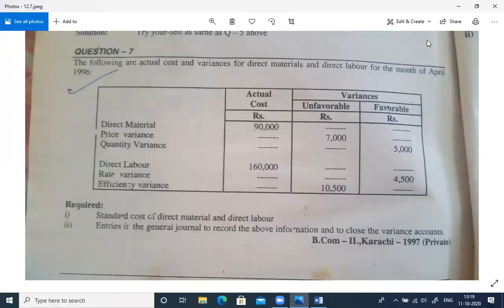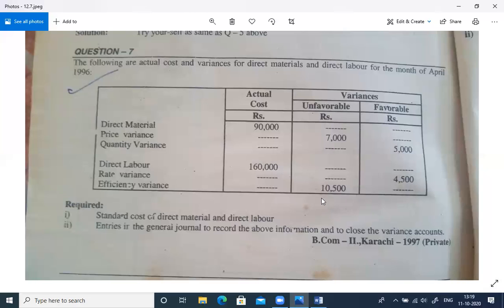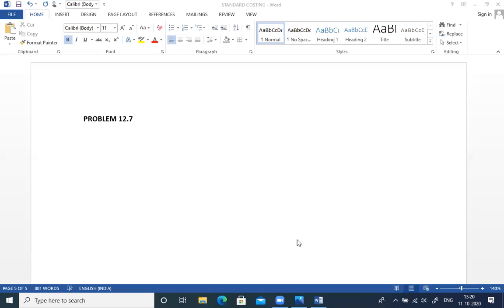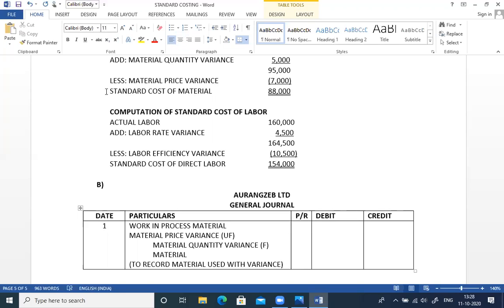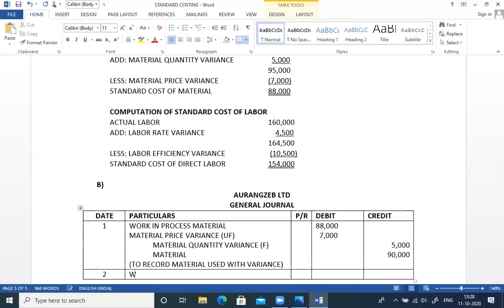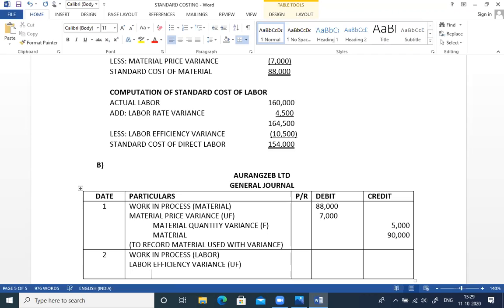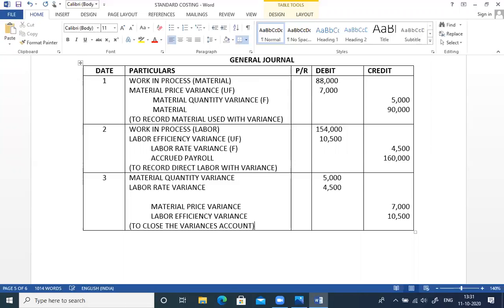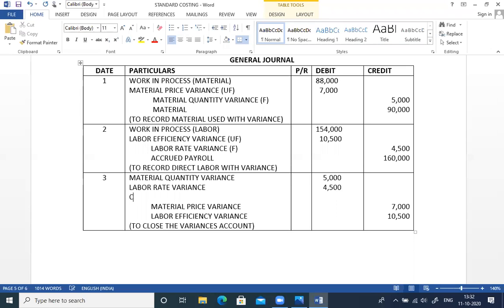Cost Accounting | Standard Costing Example 7